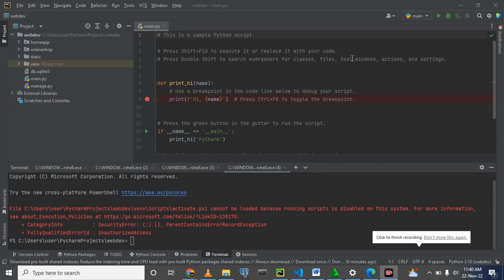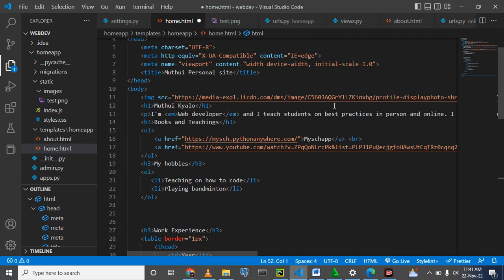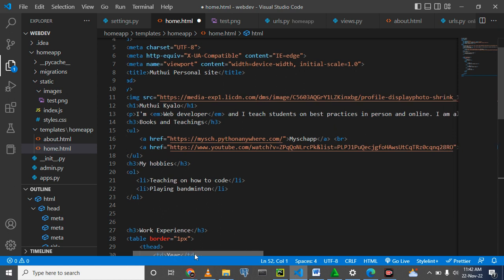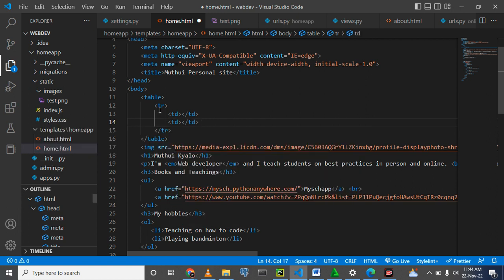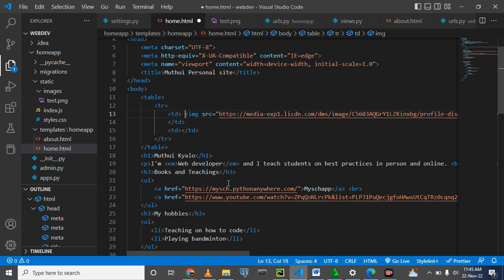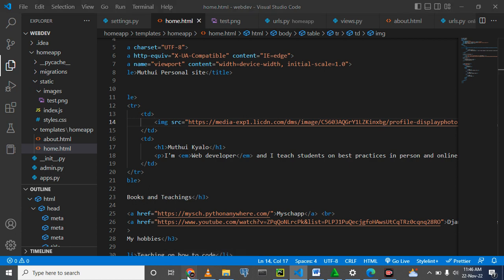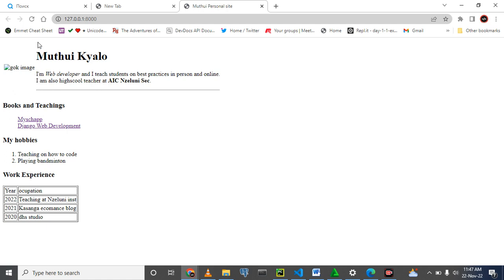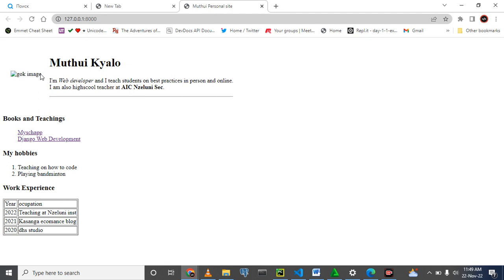PART 19(html-intermediate): HTML TABLES FOR LAYOUT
Last lesson we discussed about html tables and how to use them to display tables with rows and column. Today we are going to discuss about html tables and how to use them in laying out any components on the web page.
All this will be made practical by displaying html code from Django templates in relationship to Django project urls.py at settings.py, Django apps urls.py, views.py and manage.py in order to display our html code to the web browser.